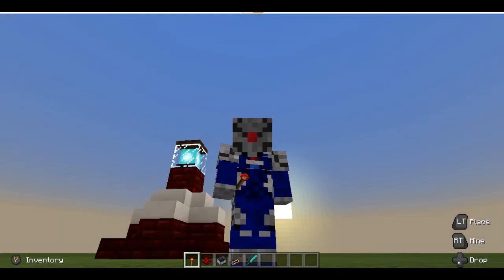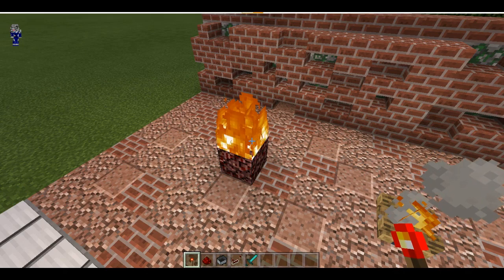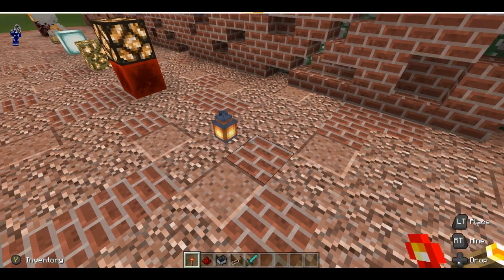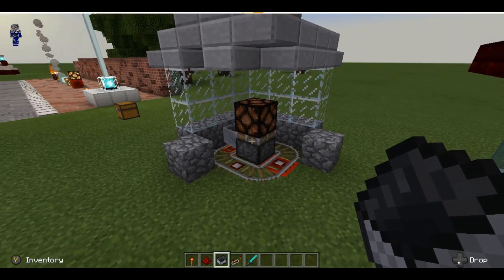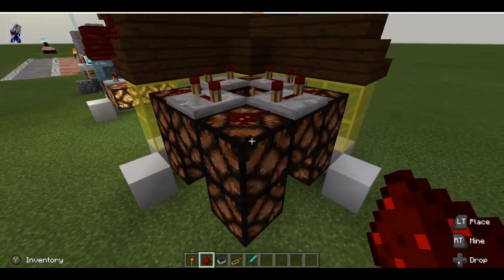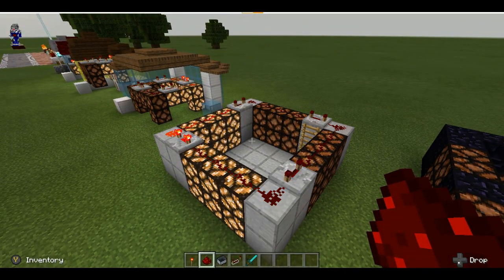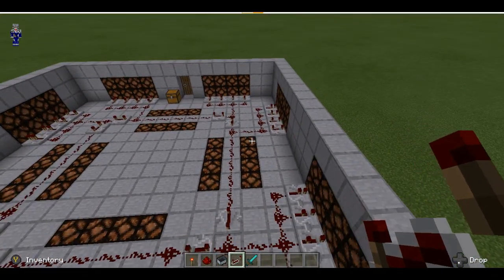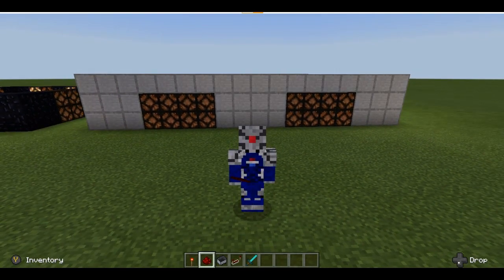Minecraft Bedrock Edition 1.13+ Tutorial Functional Redstone Lighthouse Lighting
Good morning everybody.

Seems there is a bit of a delay with the video/audio sync in the first half of the video, which is odd. Sorry. I also noted that my screen capturing device accidentally caught the upper half of the screen a bit that it shouldn't.

This video is a Tutorial that should help you learn how to create functional redstone lighting for a lighthouse in Minecraft Bedrock Edition 1.13+ . I have created this video as I have created many lighthouses over the years and have used said lighting.

Other people have seemed to use more basic lighting for a lighthouse, so this video covers those examples as well as the different types of functioning redstone lighting you can use for your lighthouses :)

Edit: 04:09 This bug that I have mentioned in the Bedrock Edition of Minecraft has been reported on the JIRA Minecraft bug report site by Youtuber oPryzeLP (You can check out his channel so that attention can be brought to it for a resolution. . If you are watching this video at a point when this doesn't happen, then the bug has been fixed. Make sure to send oPryzeLP thanks for verifying this bug and reporting the issue.